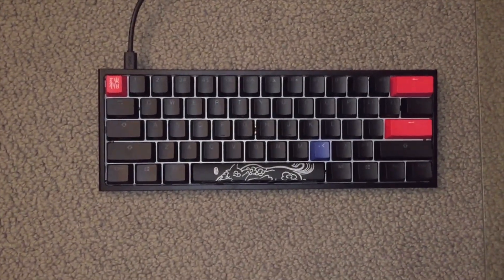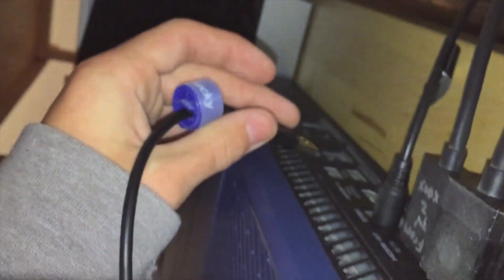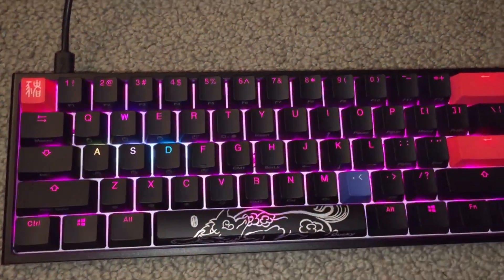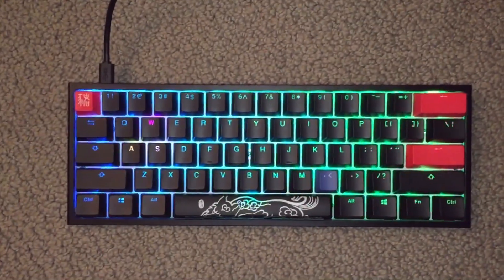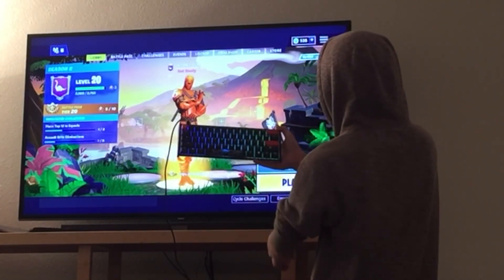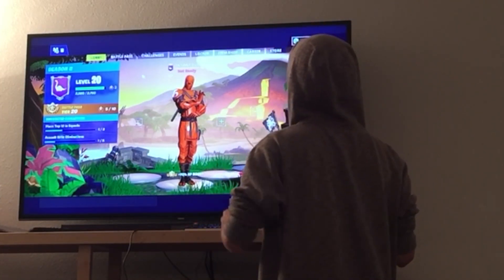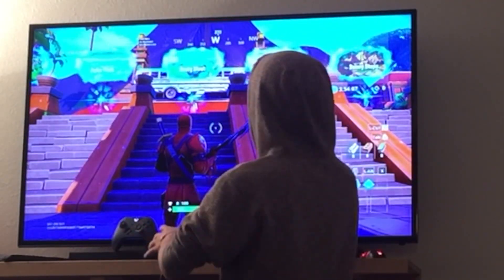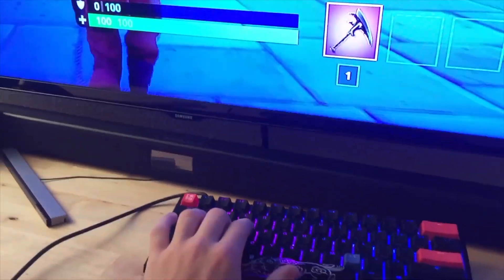Does the Ducky One Two Mini 60% Work On Xbox? ( How To Set Up )